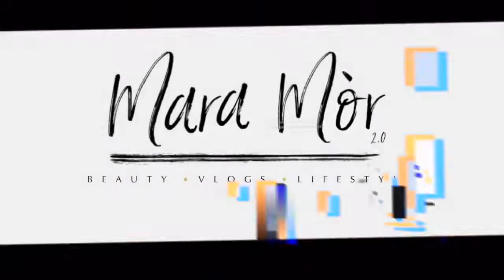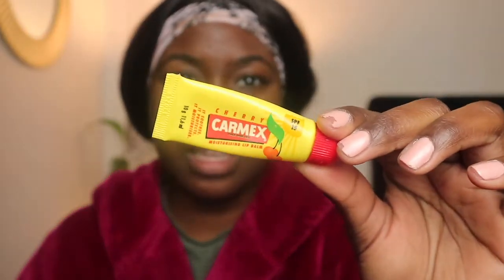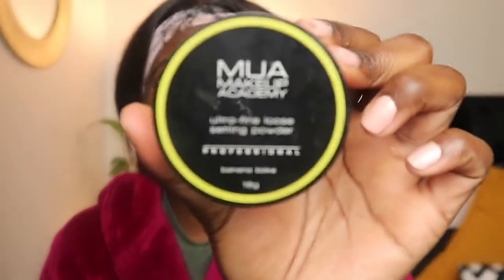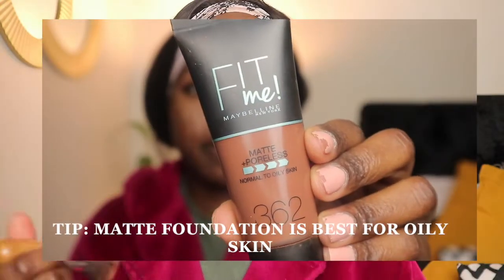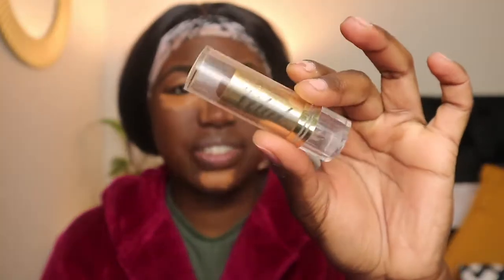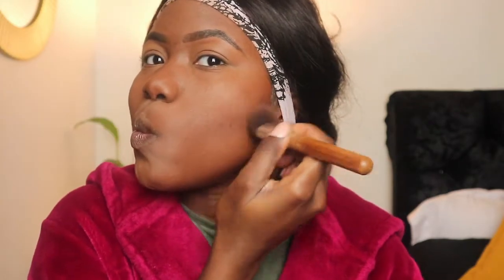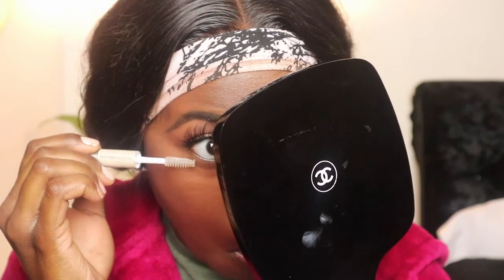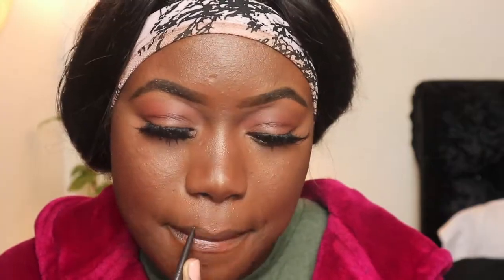(PART 1) RECREATING MY INSTAGRAM LOOK! | Mara Mor 2.0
✨I hope you all like this video and  Thank You so much for coming back to watch another one of my videos💞

Previous Makeup Video:
Drugstore Products Beginner Friendly | Dark Skin